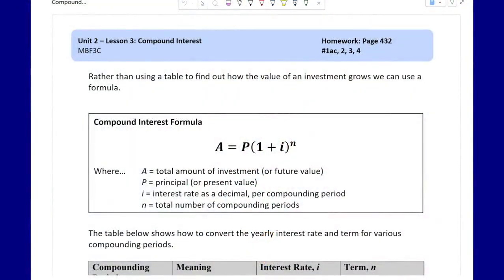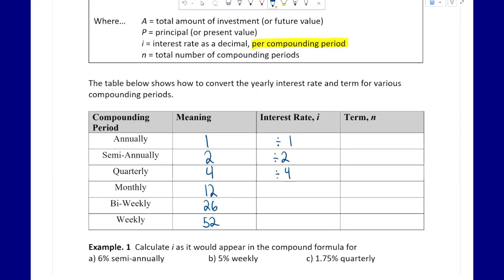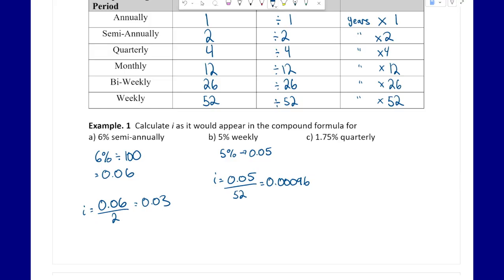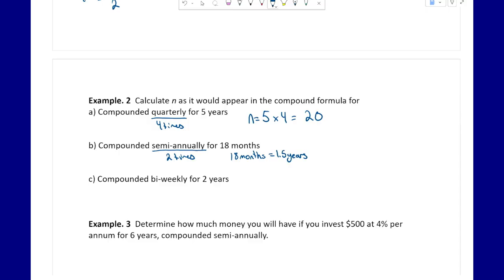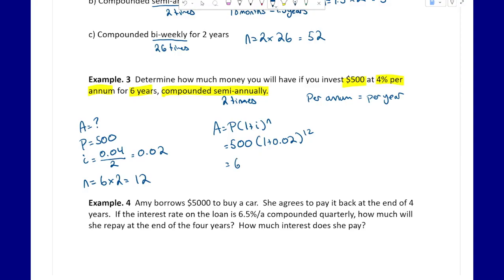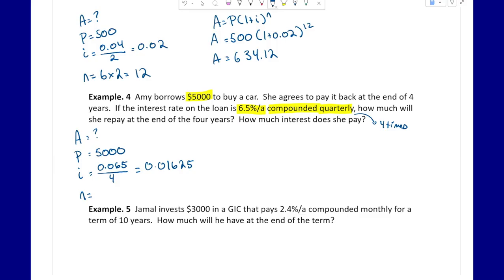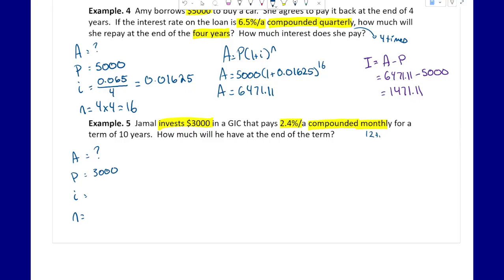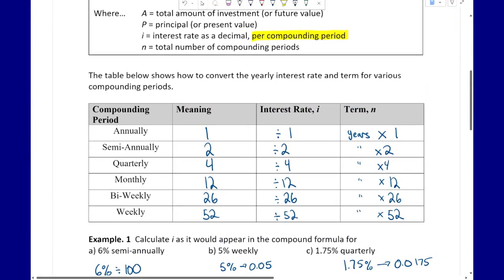2.3 Compound Interest